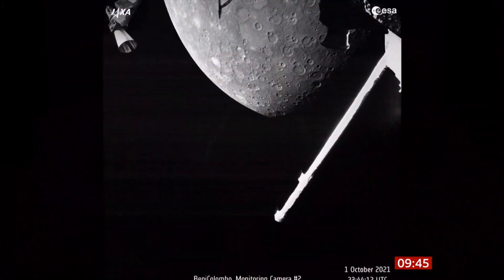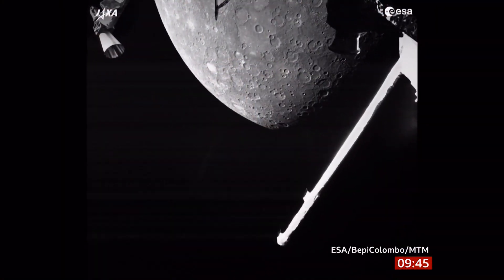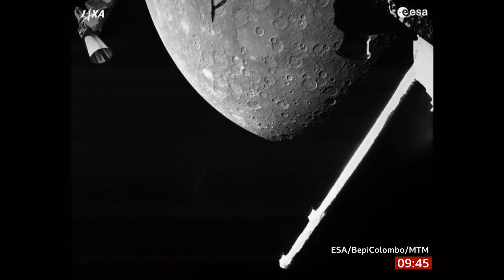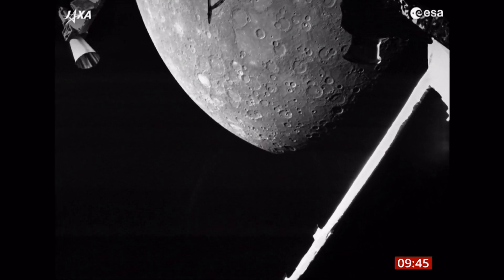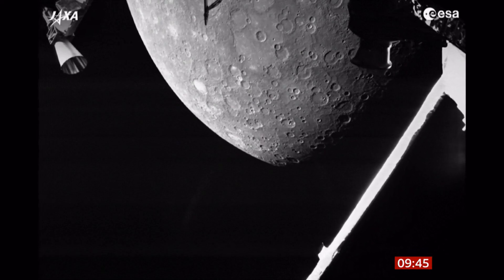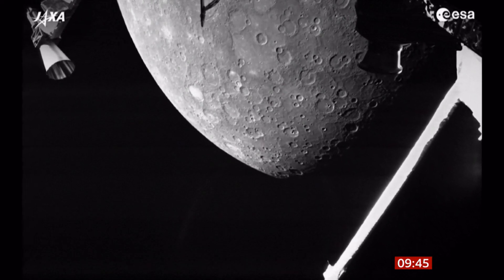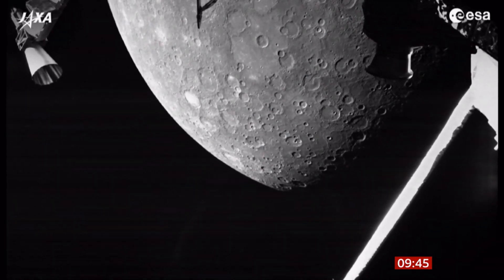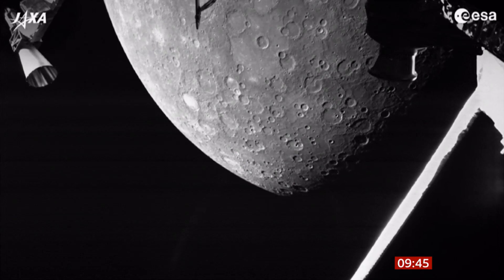Europe's Mercury space mission takes an image in slingshot (Space) - BBC News - 2nd October 2021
Europe's Mercury space mission in final stretch of its slingshot and takes an image. The BepiColombo probe is moving too fast to go into orbit and will fly straight by the planet and will take years to slow down and come around again before it can go into orbit.

For those of you unaware, you can't just simply fly in a straight line to another planet and to Mercury, is even more difficult due to its orbit and proximity to the sun, so slingshots and the like that takes year with a lot of mathematical calculations have be be done, to say the least.